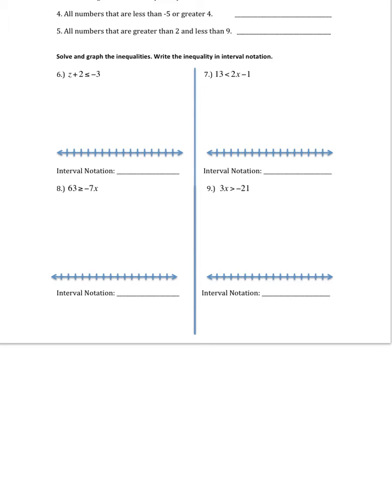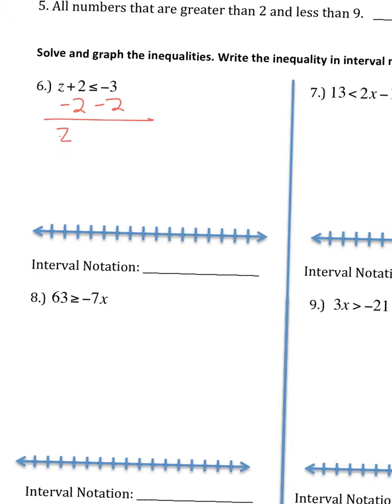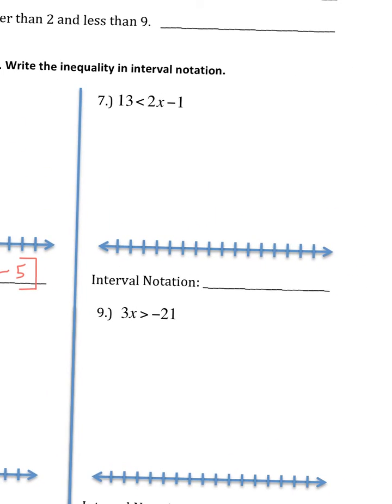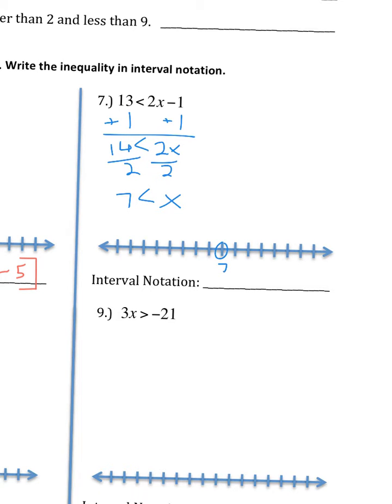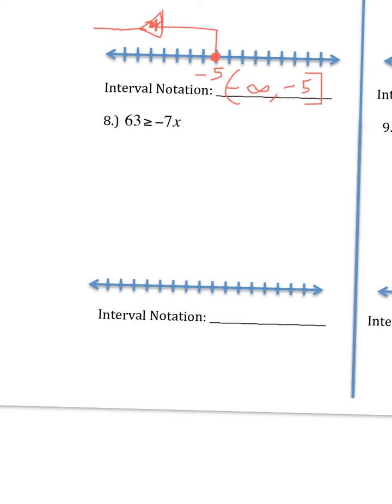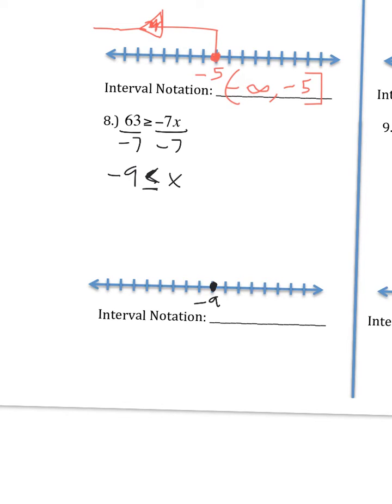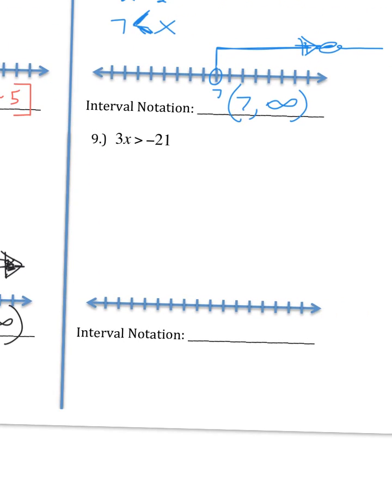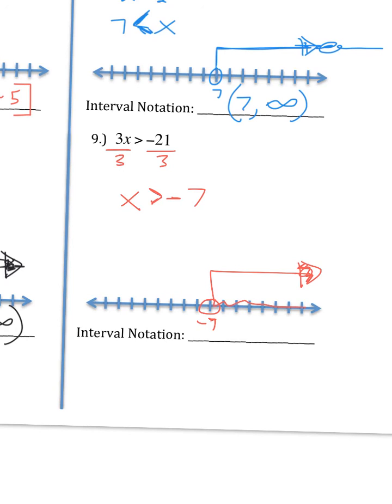A1 U3 Review #6-9